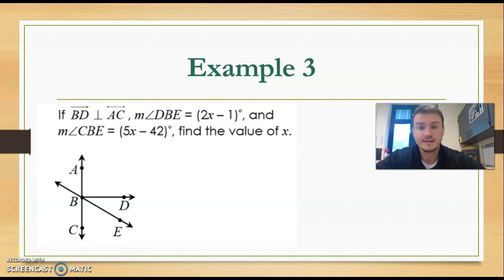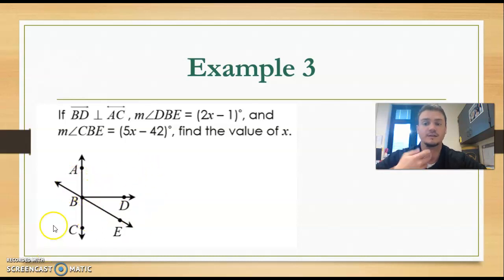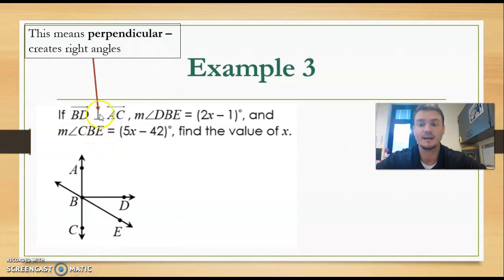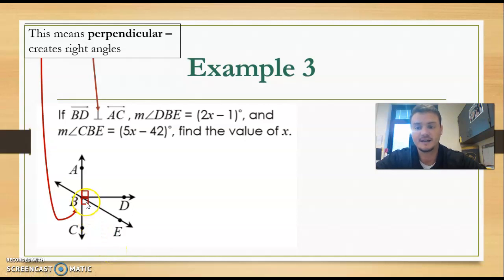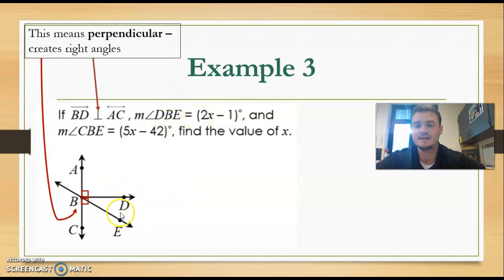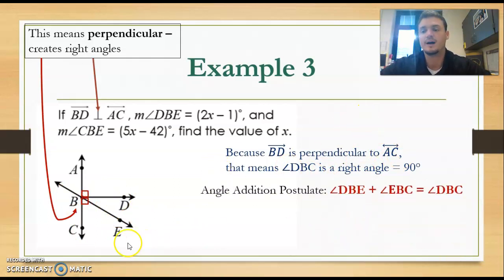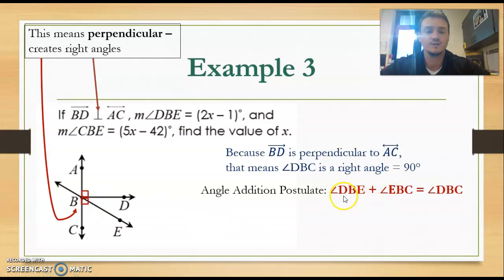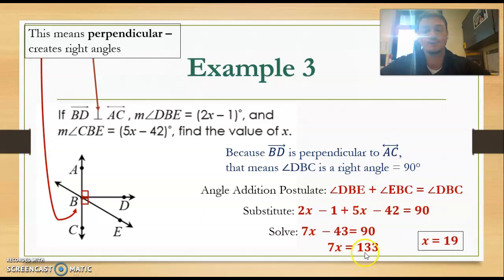U3, Lesson 1 (Part 4) - Complementary Angles/Perpendicular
This video works through an example involving perpendicular lines/rays. Using the idea of Complemetary angles and Angle Addition Postulate.